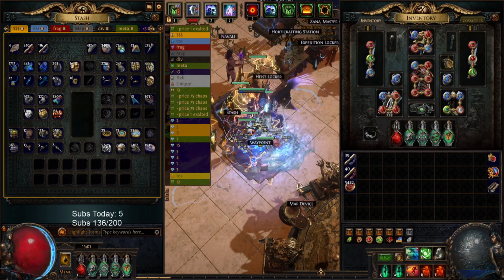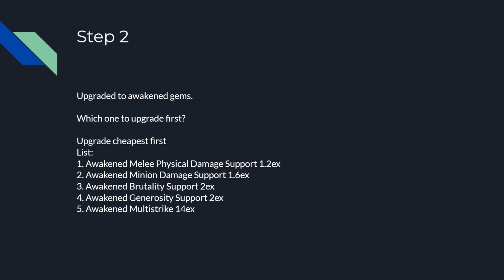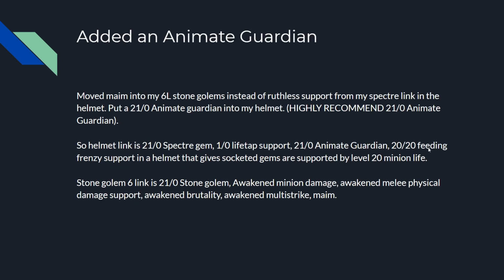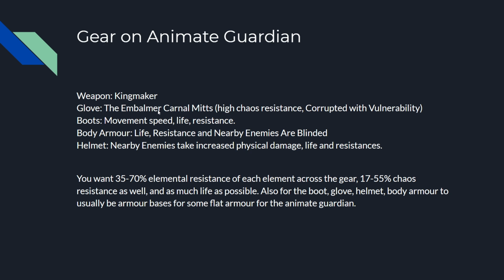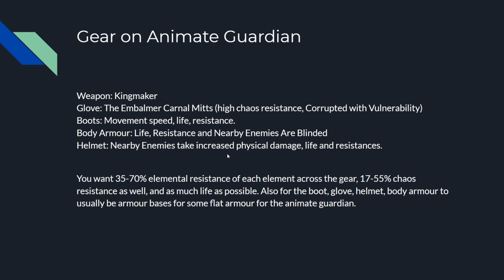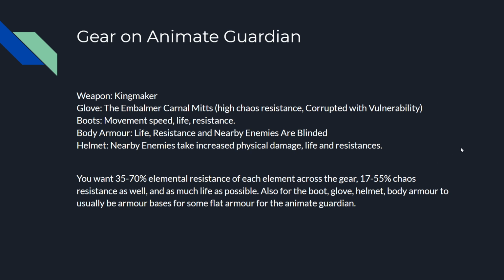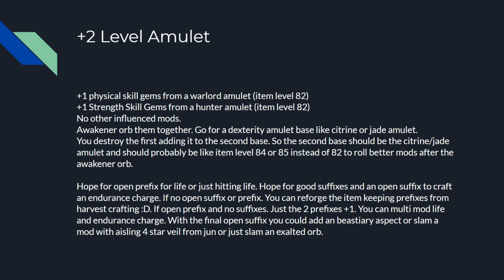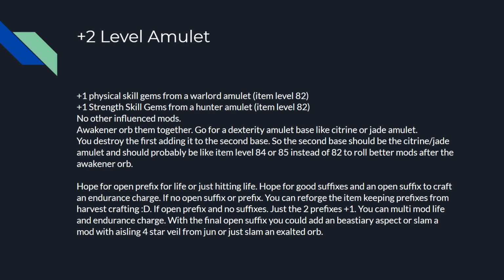[Path of Exile 3.15] Step 2 Upgrading Budget Stone Golem Build (Awakened Gems, AG, +2 Amulet) - 840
Today I go through how to upgrade my step 1 upgraded budget stone golem build video including awakened gems, animate guardian and the +2 Amulet. This video comes with a power point presentation on the order of upgrades, how to build the animate guardian, how to use the animate guardian, and how to craft the +2 Amulet for +1 physical skill gems and +1 Strength skill gems. I killed awakener 8 with this version. It's awakener 8 viable already :D and I afk'd a tier 13 blighted map alch and corrupted with movement speed with only 4 towers :D

Bandits: Kill All

Pantheons: Solaris (crit immune) and gruthkul (phys dmg reduction). [You can use lunaris for chain immunity if you have it unlocked, I use shakari for al hezmin conqueror and abberath for burning ground (afking blight or delve) or yugul against cold bosses]

SSFHC AG Video(but he has a redeemer chestplate on with "nearby enemies are blinded" and a hunter dagger with chance to intimidate)

Spectres: 2 Carnage chieftains from old fields act 2 or ashen fields act 7, and 1 host chieftain from act 7 ashen fields. first 2 carnage, then for the third spectre a host chieftain and if u get a 4th spectre from getting the gem to level 25, use a 2nd host chieftain.

Gem Links:
Wand: 1/0 Desecrate, 20/20 Divergent Bone Offering, 20/20 Anomolous Summon Holy Relic
Helmet: 21/0 Raise Zombie, 21/20 Anomolous Raise Spectre, 1/0 Life tap, 20/20 Divergent Feeding Frenzy
Shield: 1/0 Anomolous Cast when damage taken, 3/20 Anomolous Immortal Call, 5/20 Enfeeble
Boot: 20/20 Shield Charge, 20/20 Fortify, 20/0 Summon Skitterbots, 20/0 Unbound Ailments
Gloves: 20/20 Divergent Dread Banner, 20/20 Generosity, 4/0 Enhance, 20/20 Flame Dash
Ring 1: 20/20 Divergent Summon Skeletons
Ring 2: 20/20 Pride
Body Armour: 20/20 Carrion Golem, 20/20 Divergent Brutality, 20/20 Anomolous Impale, 3/20 Awakened Minion Damage, 20/20 Divergent Melee Physical Damage, 20/20 Multistrike